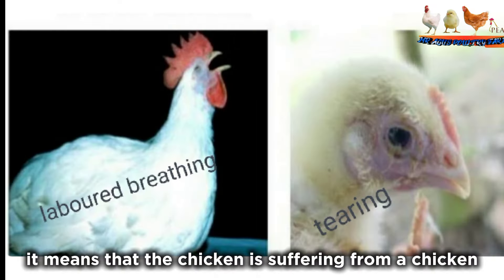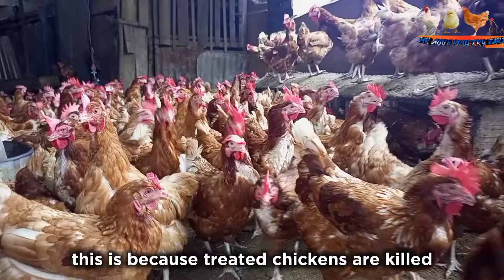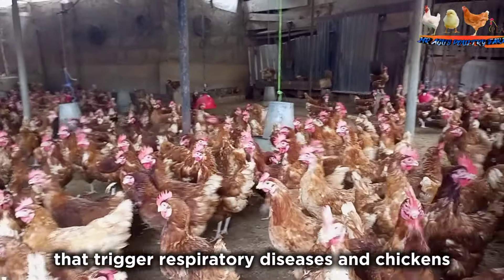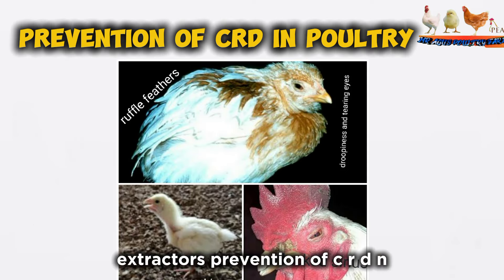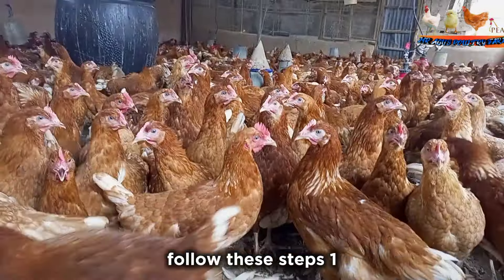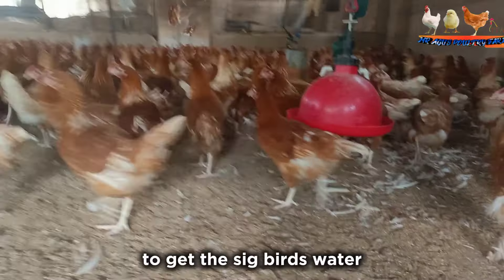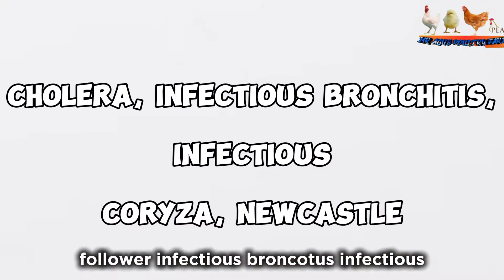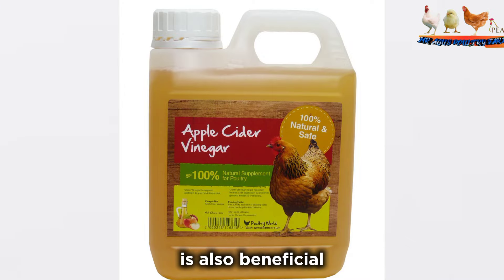NATURAL TREATMENT FOR STUBBORN COUGH IN CHICKEN | Poultry farm guide.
Hello my viewers and welcome to Poultry farm insider, in this amazing video, you will get to learn about the natural ways you can prevent stubborn cough in your chickens.

So make sure to watch the whole video in other to get the full information.